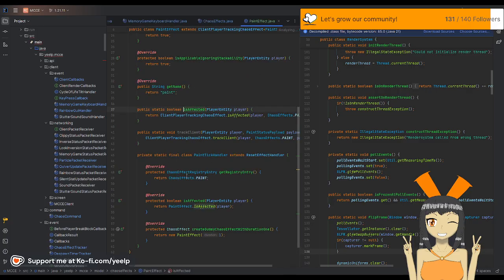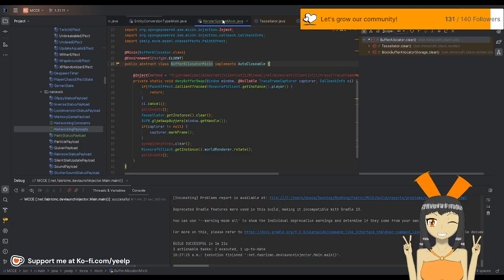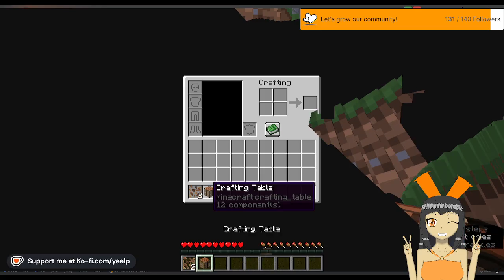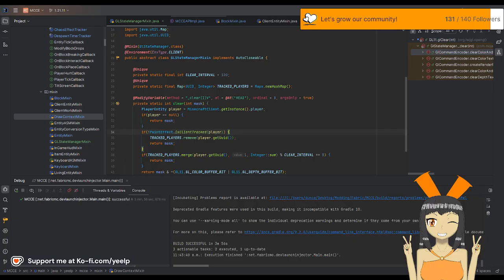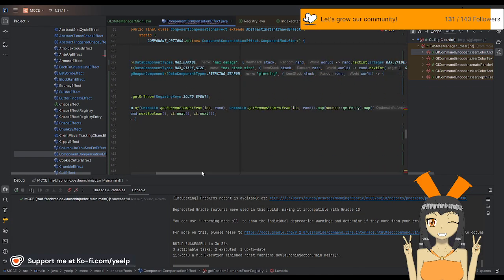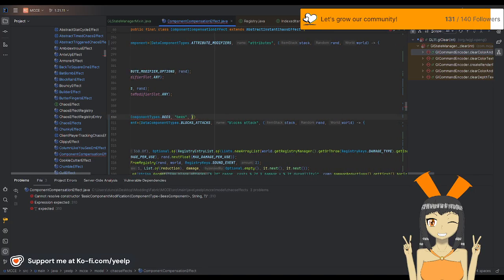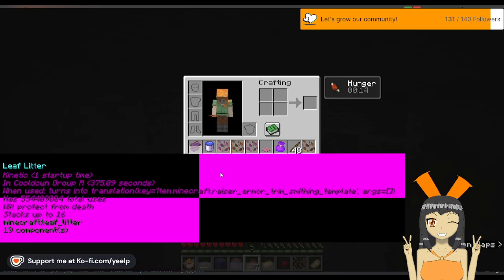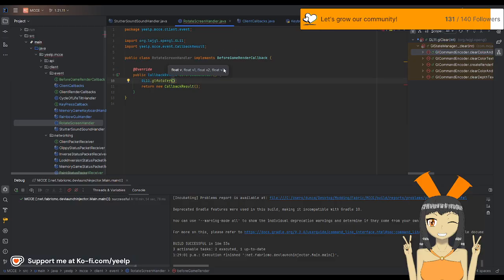[Yeelp - Chaos Edition] Creating New Visual Effects